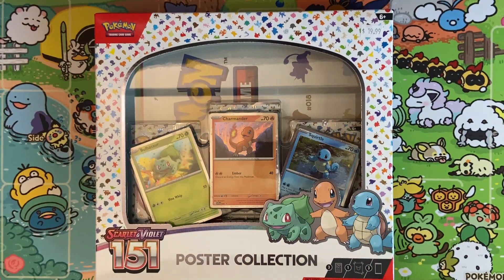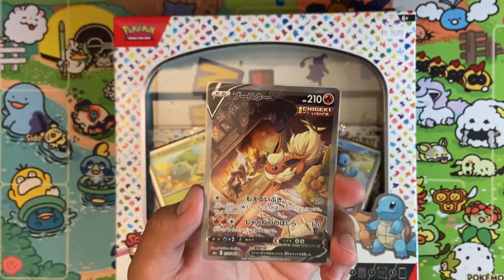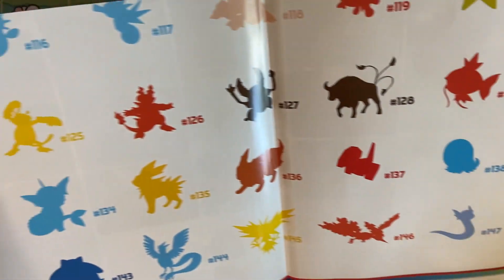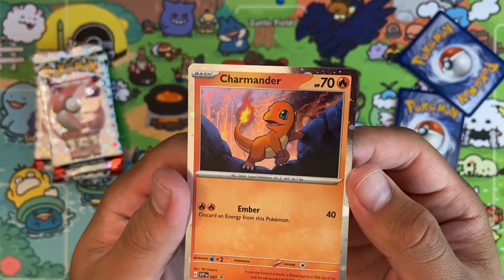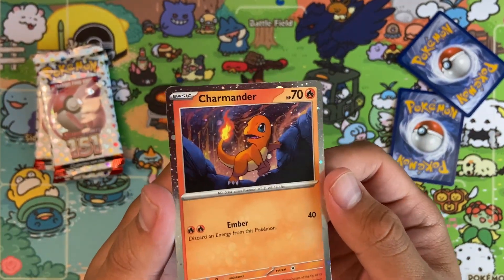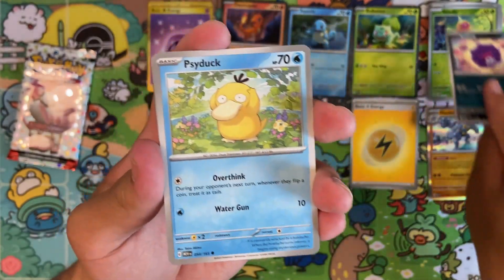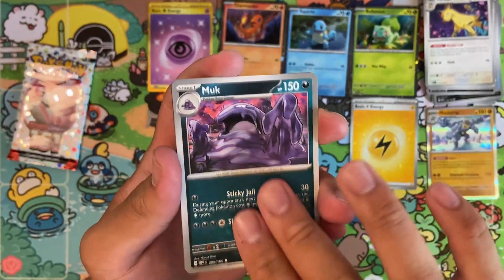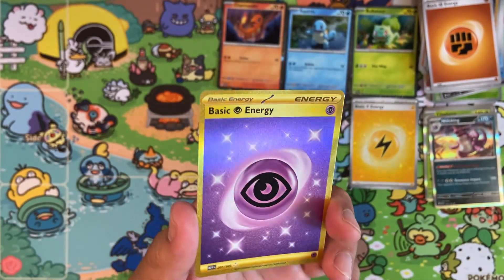STRIKING GOLD ALL THE TIME - Pokemon 151 Poster Collection Opening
Today, I open Pokemon 151 Poster Collection! Thank you for supporting :)

Awesome Music in Background Below!